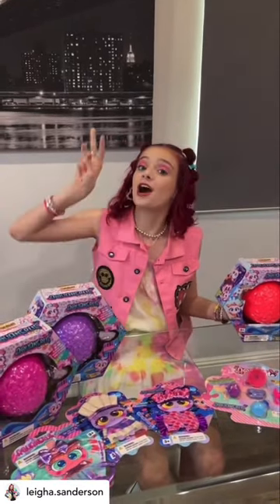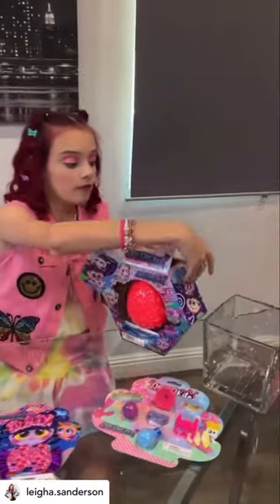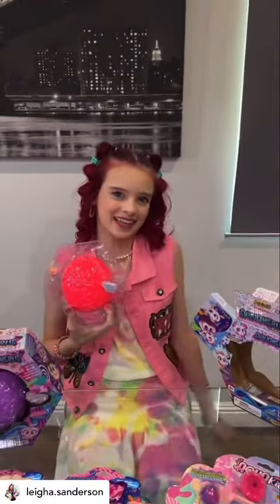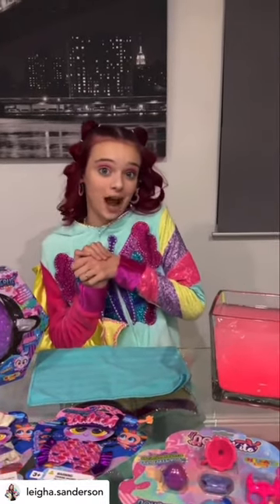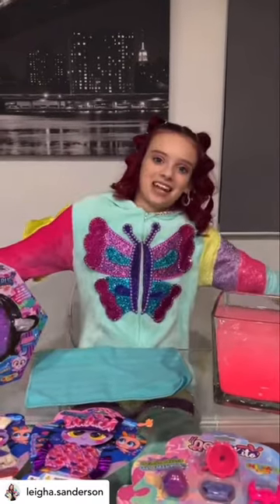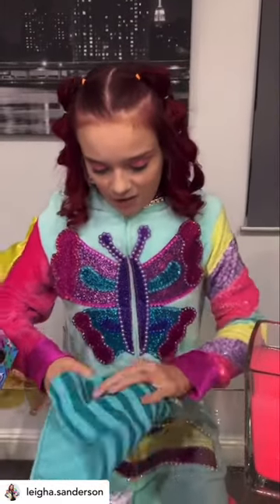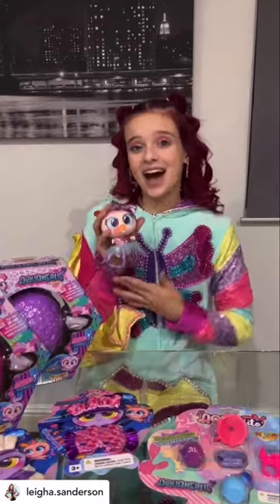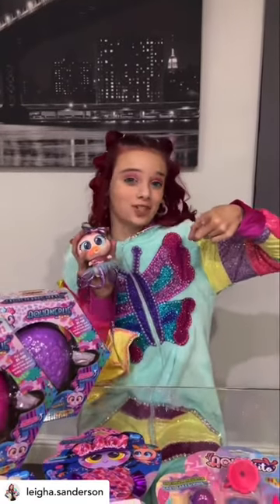Leigha XOMGPOP | Thank you @distrollerusa for the CUTEST Neonate Babies ever!!